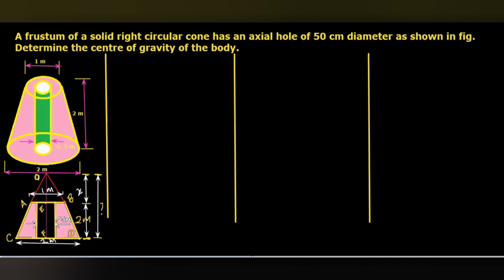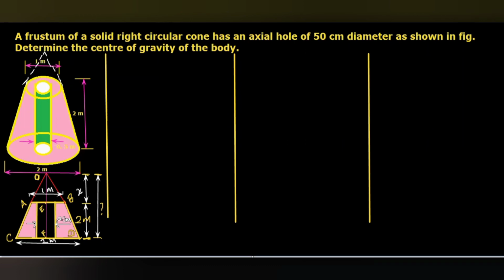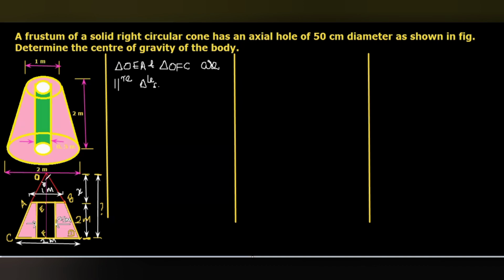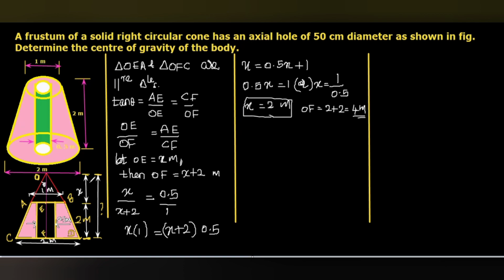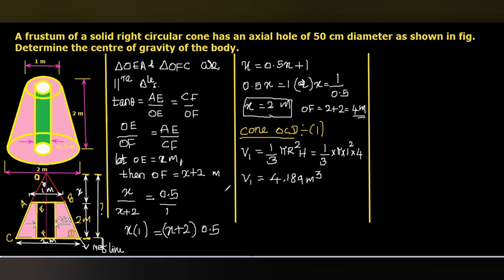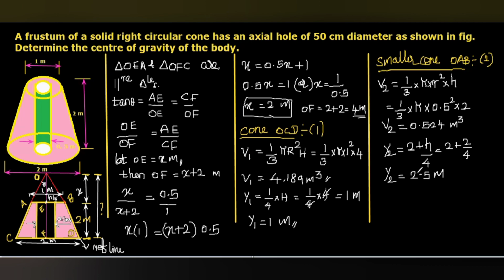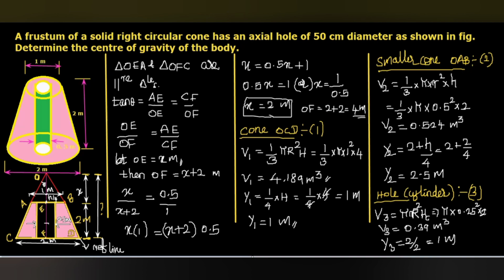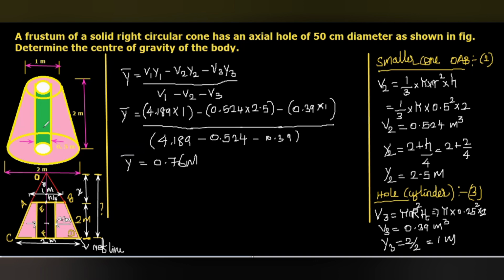Center of Gravity|Solved Numerical Example (13)|Sections with cut out Holes|Engineering Mechanics